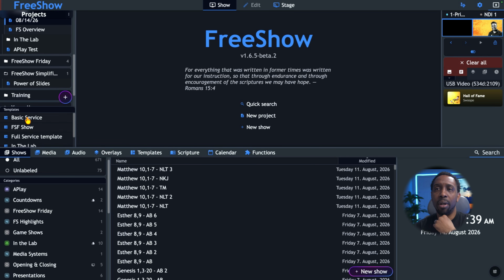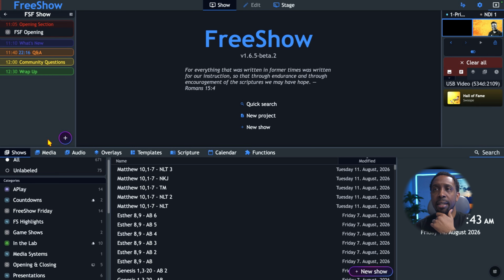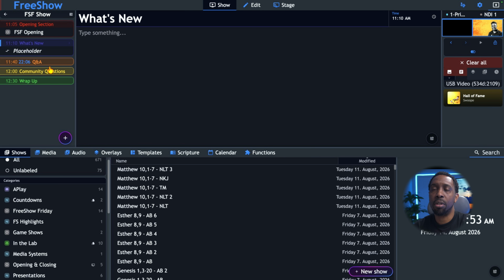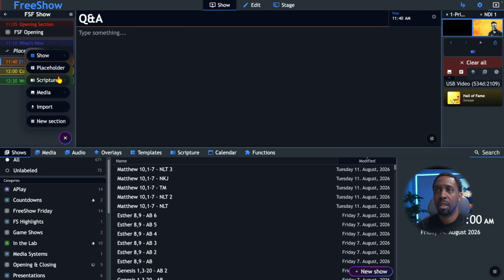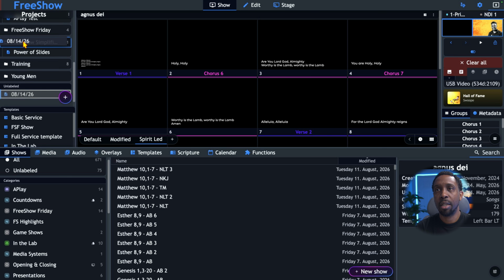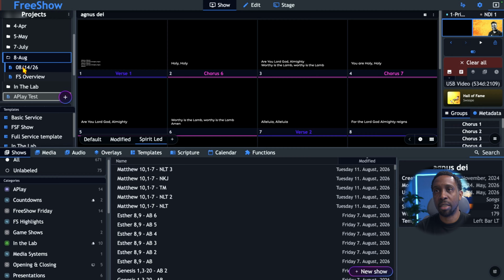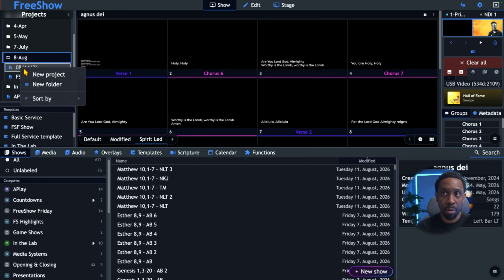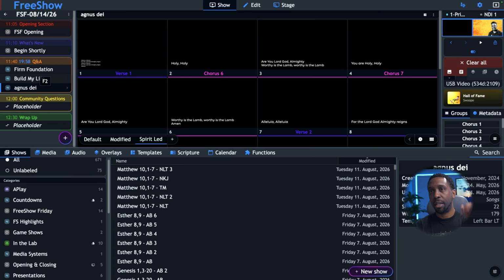How to Use Placeholders in FreeShow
Have you ever wanted to simplify your process for a church service presentation? Try using placeholders with your project templates!

Learn how to make shows in FreeShow. Switch from Proclaim, Easy Worship, OpenLP and other Bible presentation software with confidence. Why pay for ProPresenter when you can get the features for free.